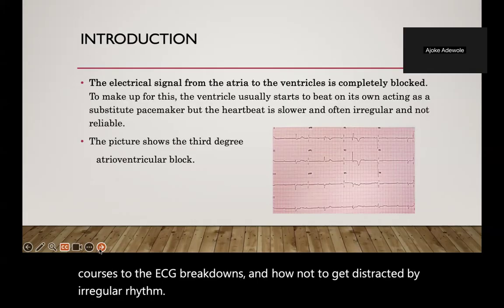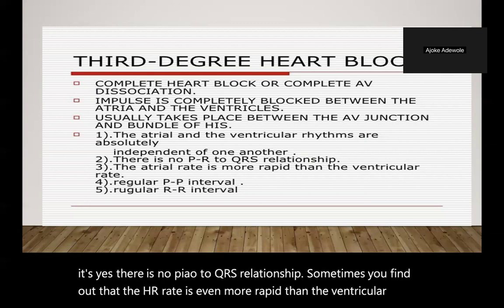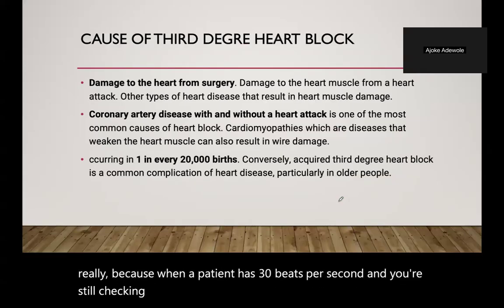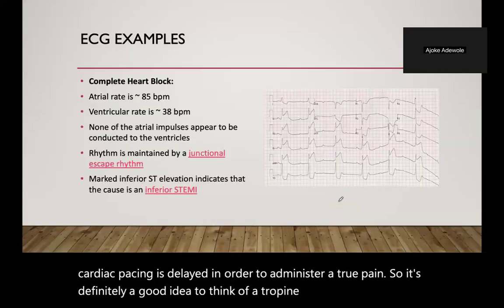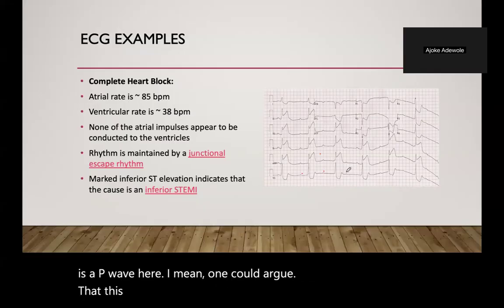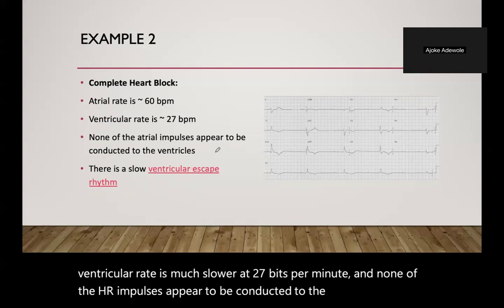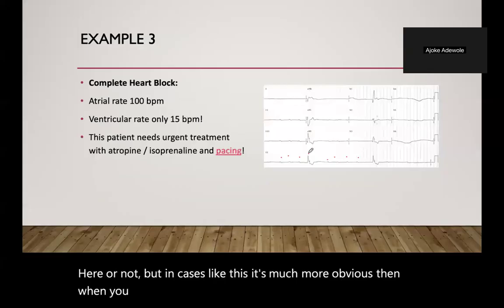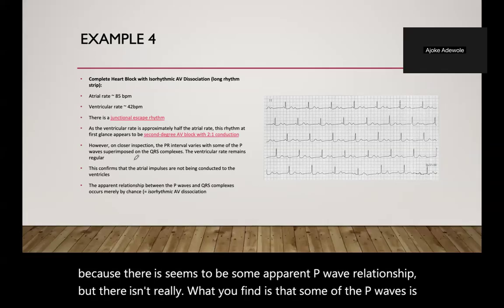THIRD DEGREE HEART BLOCK || THE SILENT KILLER YOU MUST NOT MISS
This isn't just bradycardia. It's complete electrical divorce between the atria and ventricles — and if you miss it, the consequences can be fatal.

In this video, I break down Third Degree AV Block (Complete Heart Block) in a way that finally makes it stick.

You’ll learn:

What really happens when atrial signals get blocked

The difference between AV dissociation and complete block

ECG clues that scream "this patient needs pacing NOW!"

How to spot escape rhythms — and what they mean

Why ST elevation and bradycardia together should terrify you

This is perfect for:

Junior doctors

Final-year med students

GPs, nurses, paramedics

Anyone who wants to confidently interpret emergency ECGs

Bonus: I walk through real ECG examples of third-degree block, including one with a heart rate of just 15 bpm and another where AV dissociation fakes out the diagnosis.

Ready to master all ECG patterns that kill — and the ones that trick?

Drop your questions below and let me know if you’ve ever seen a case like this.